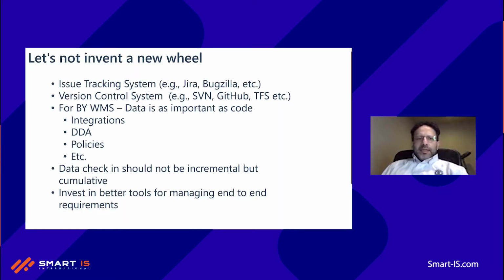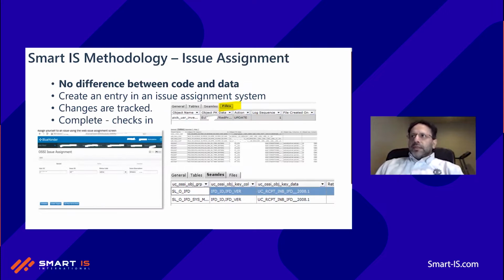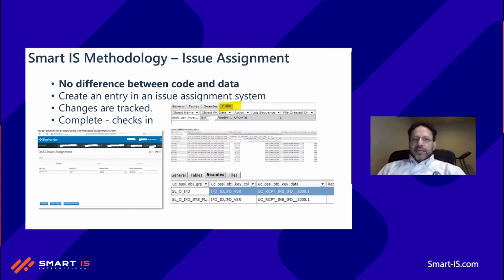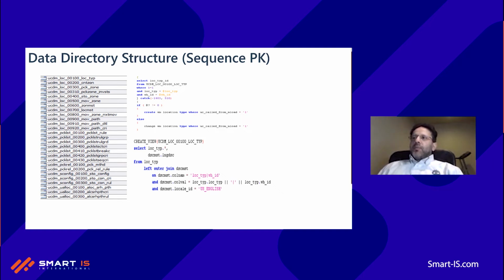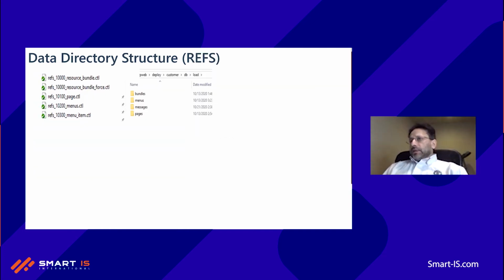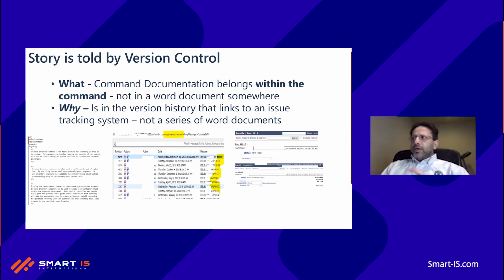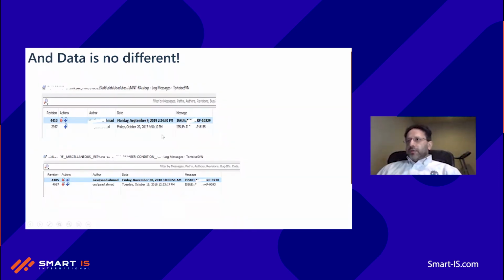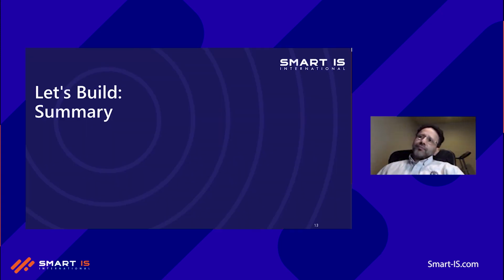Change Management Solutions with Saad Ahmad